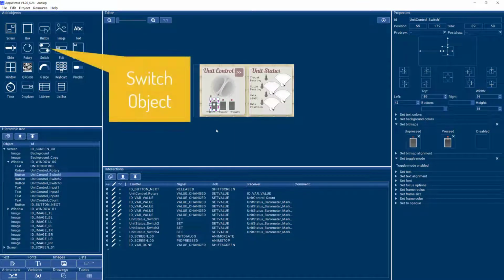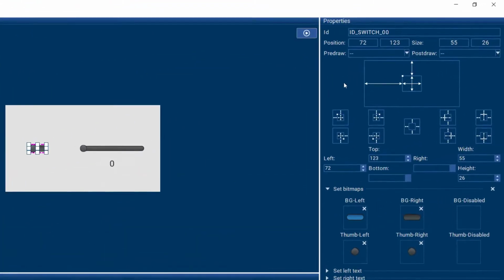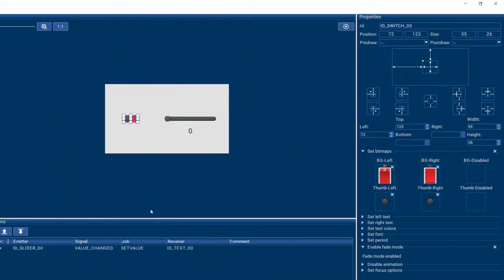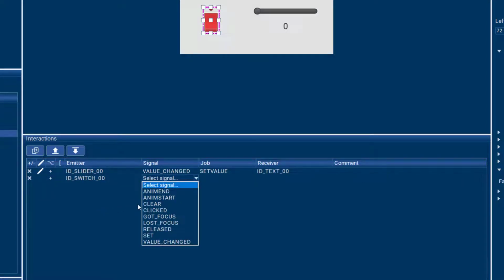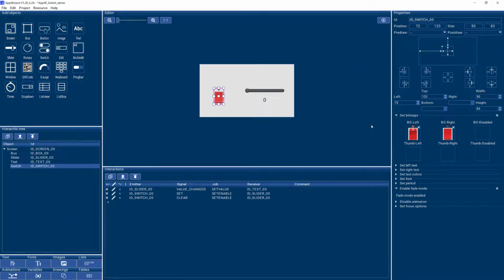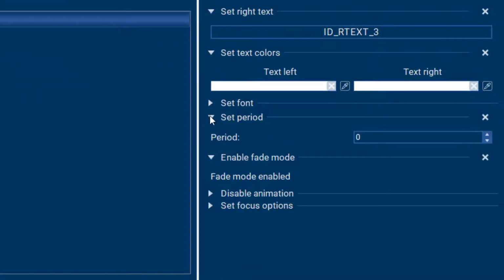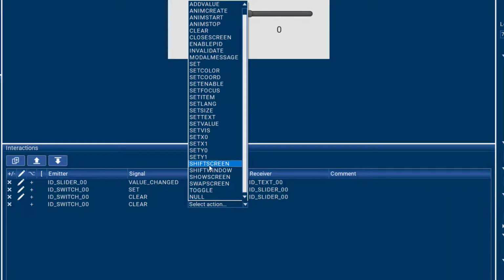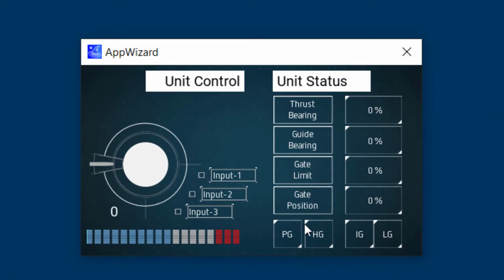SEGGER emWin AppWizard — The Switch Object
Learn how to create a switch button with SEGGER's AppWizard.